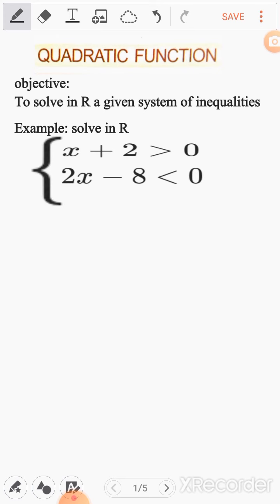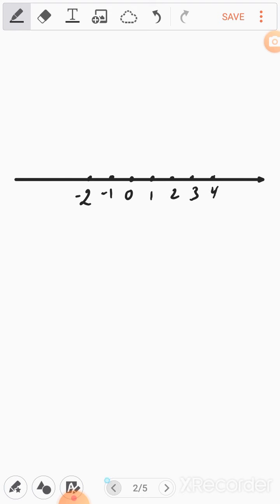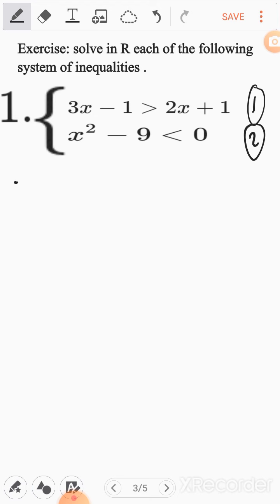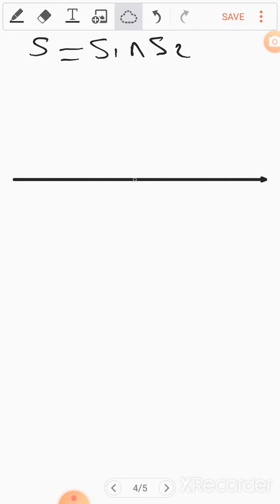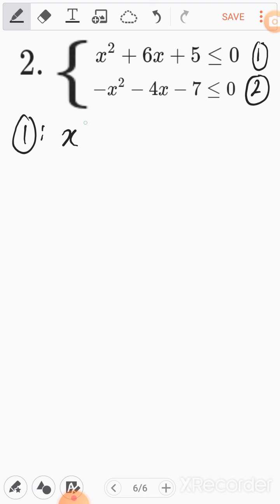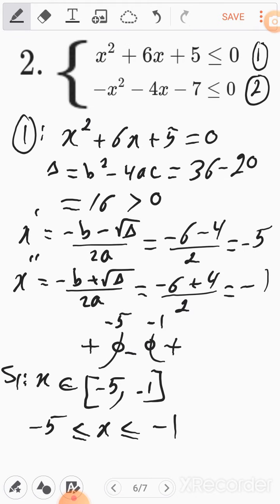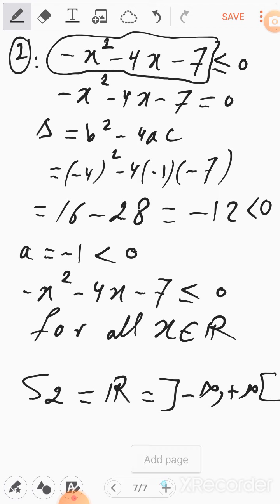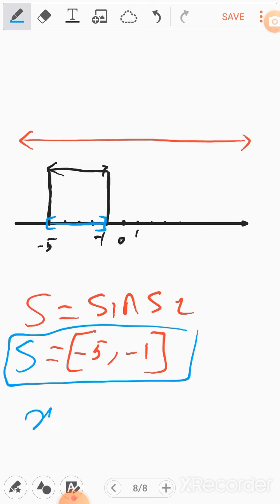Quadratic function 4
Secondary